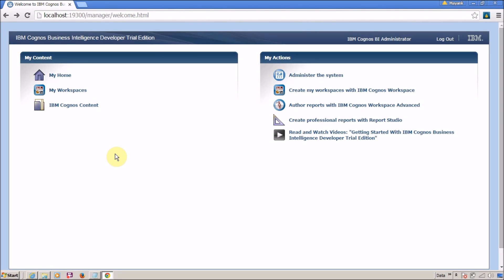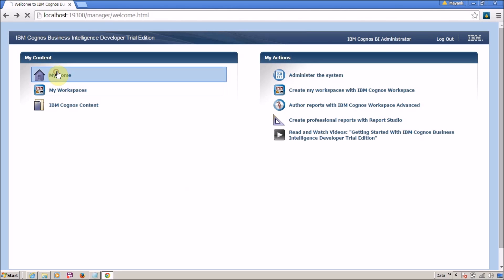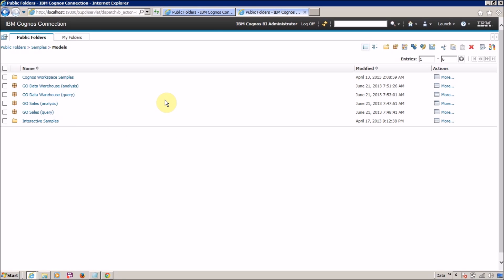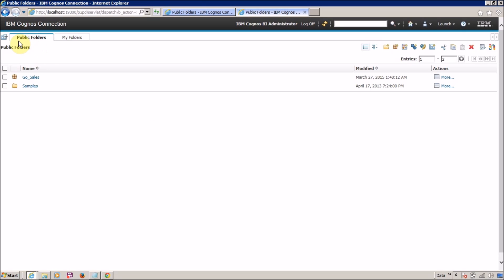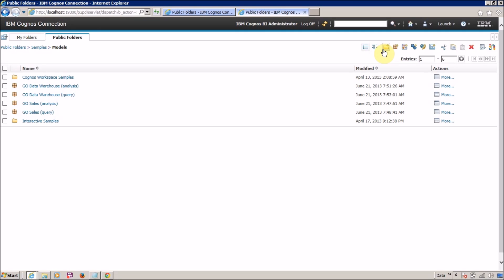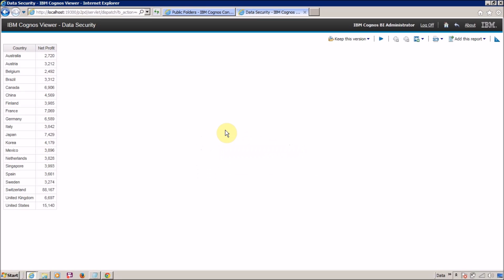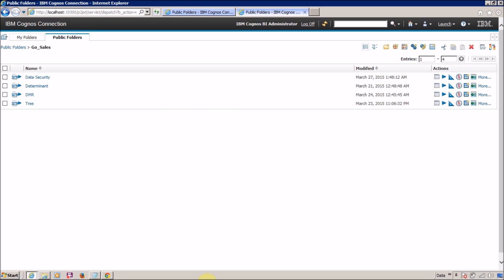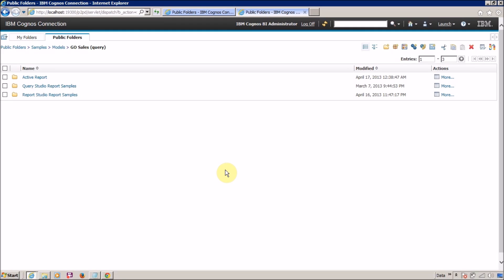IBM Cognos 10 Cognos Connection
This video is about Cognos Connection or Web portal